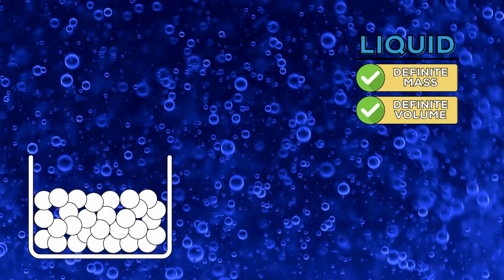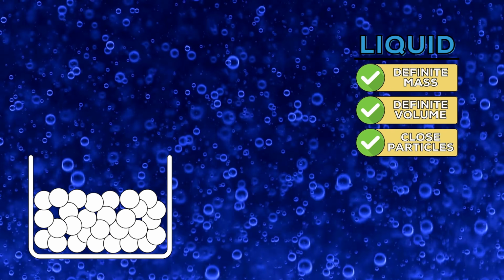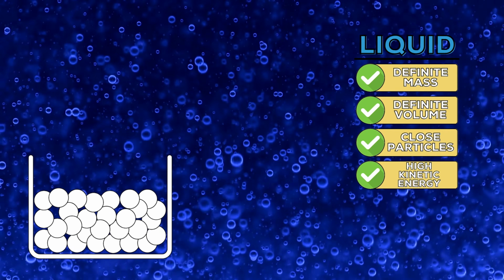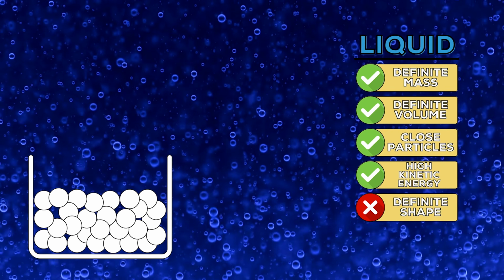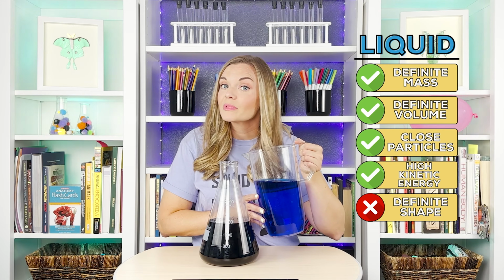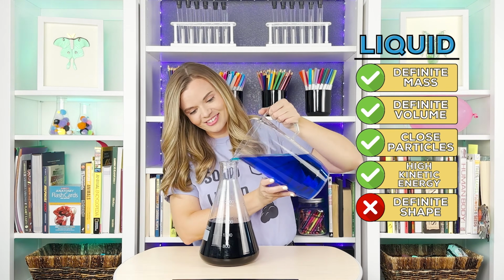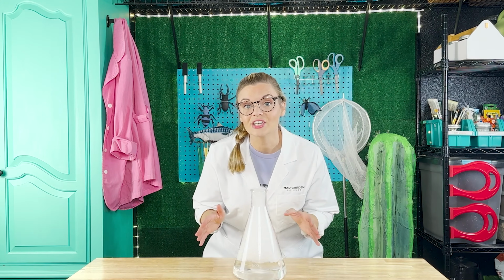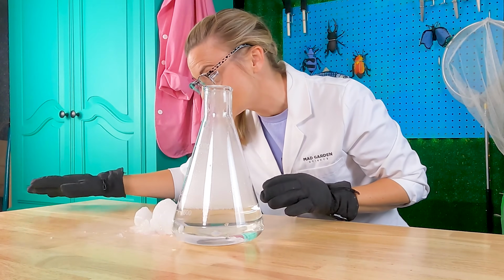States of Matter | Solid Liquid Gas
Teach States of Matter: MATTER makes up all the "stuff"  in the universe — anything that takes up space and has mass is matter. Matter exists in different “States.” Today we are going to investigate the three most common states; Solid State, Liquid State, and Gaseous or Gas State.

-Solid
-Liquid
-Gas
-Changes in State

NEED A RESOURCE TO HELP TEACH THIS CONCEPT? CHECK OUT THESE ACTIVITIES:
FREE Guided Notes:

SCIENCE STANDARDS
NGSS
5-PS1-1 Develop a model to describe that matter is made of particles too small to be seen.  Examples of evidence could include adding air to expand a basketball, compressing air in a syringe, dissolving sugar in water, and evaporating salt water.

5-PS1-2 Measure and graph quantities to provide evidence that regardless of the type of change that occurs when heating, cooling, or mixing substances, the total weight of matter is conserved.  Examples of reactions or changes could include phase changes, dissolving, and mixing that forms new substances.

TEKS
SCI.3.5.B Matter and energy. The student knows that matter has measurable physical properties and those properties determine how matter is classified, changed, and used. The student is expected to: describe and classify samples of matter as solids, liquids, and gases and demonstrate that solids have a definite shape and that liquids and gases take the shape of their container;

SCI.3.5.C Matter and energy. The student knows that matter has measurable physical properties and those properties determine how matter is classified, changed, and used. The student is expected to: predict, observe, and record changes in the state of matter caused by heating or cooling such as ice becoming liquid water, condensation forming on the outside of a glass of ice water, or liquid water being heated to the point of becoming water vapor; and

SCI.4.5.A Matter and energy. The student knows that matter has measurable physical properties and those properties determine how matter is classified, changed, and used. The student is expected to: measure, compare, and contrast physical properties of matter, including mass, volume, states (solid, liquid, gas), temperature, magnetism, and the ability to sink or float.